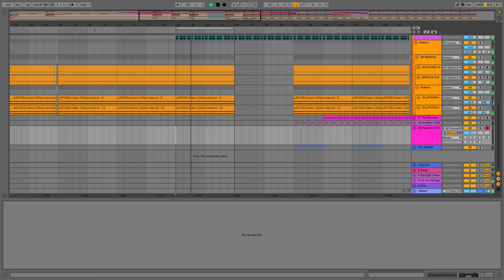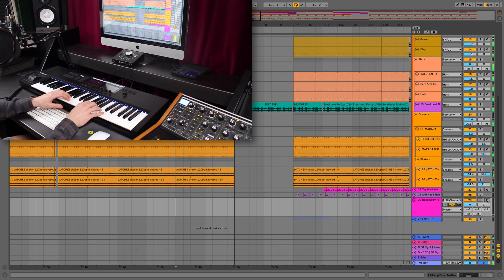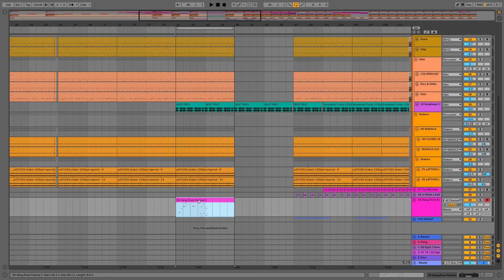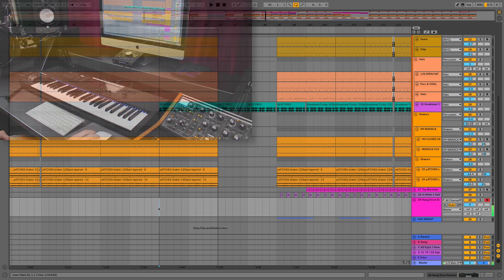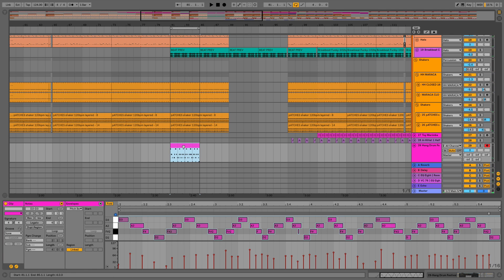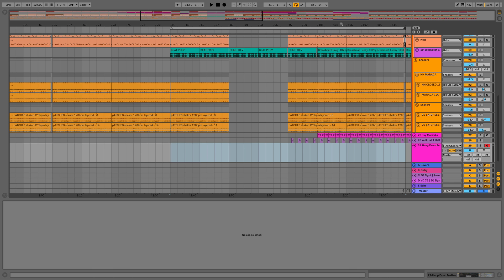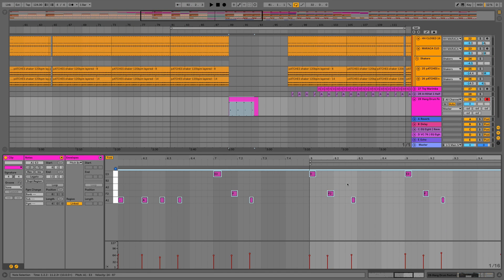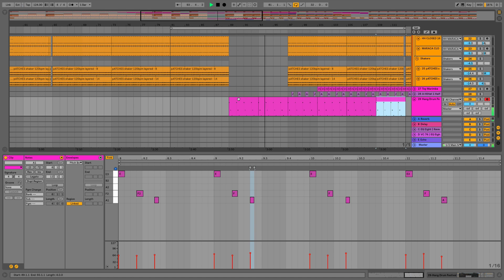Ableton Live 10 MIDI Capture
In this video we explain the new Midi Capture feature in Ableton Live, this allows us to capture any midi ideas that we may be jamming onto the keyboard without having the need to press record.

-- ADSR --